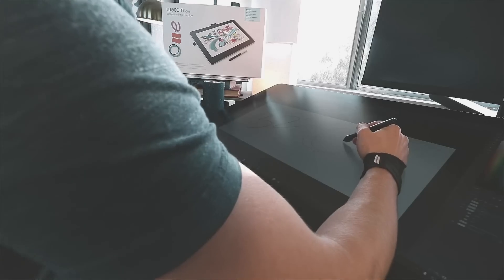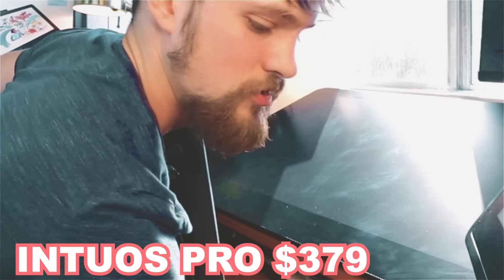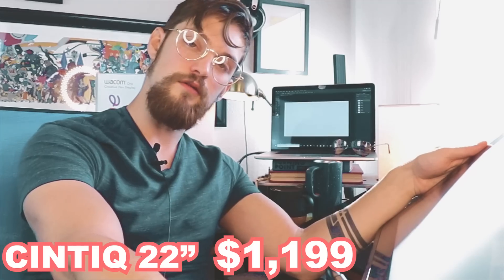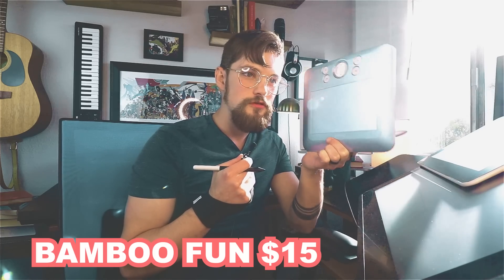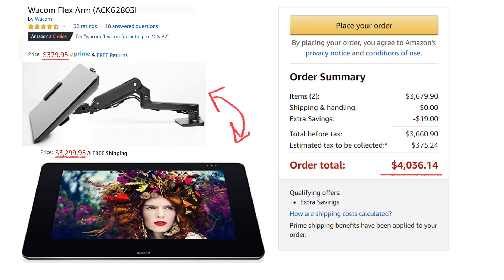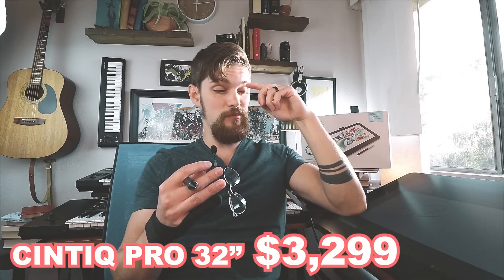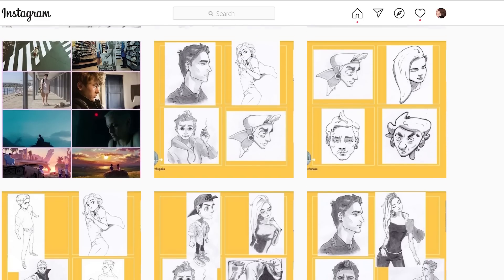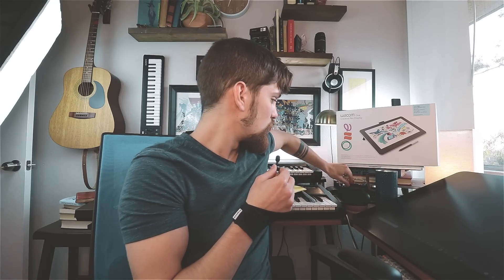the TOP DRAWING TABLET in 2020 [ the sad truth about wacom ]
Hey yall, Tablet winner at the end of the video!

00:48 - CINTIQ PRO 13"🔪
01:23 - INTUOS PRO 😎
02:31 - CINTIQ 22" 🦅
03:17 - WACOM ONE 🔪
04:06 - BAMBOO FUN😎
05:28 - CINTIQ PRO 32"🦅
08:15 - WINNER🔪

Portfolio review at the end of the video! Lightbox portfolios will be accepted on my discord on September 11, 12, 13 (look for the Lightbox channel that weekend)

WACOM ONE
CINTIQ 22"
INTUOS PRO (SALE)
FLEX ARM
CINTIQ 32"
My FAVORITE PENCIL

yall, before buying any of these, check compatibility with your phone/computer.

⋗- - - SKILLSHARE: get two months of skillshare free!
⋗- - - SKILLSHARE: get two weeks of skillshare free!